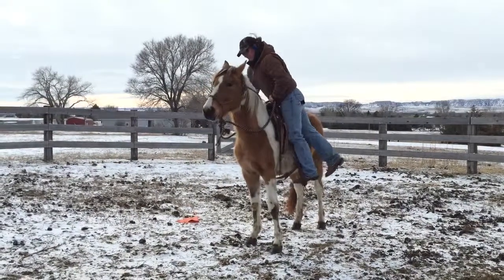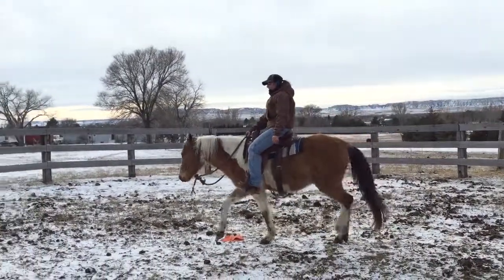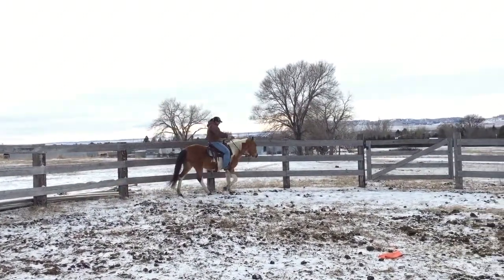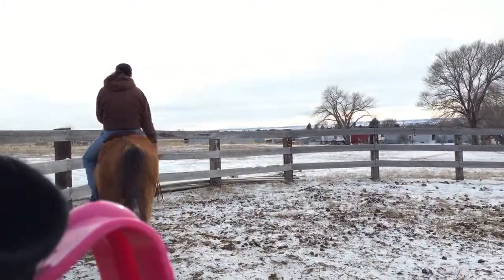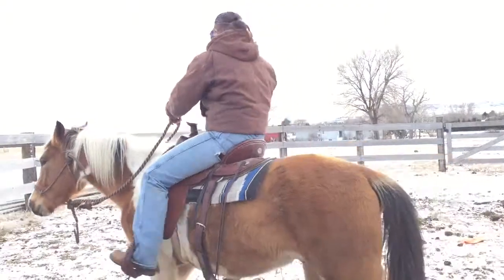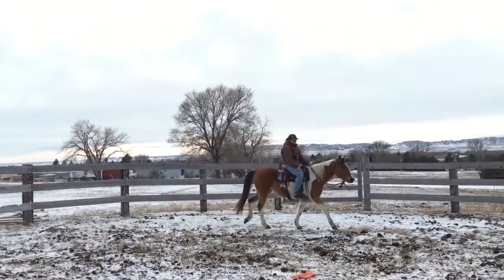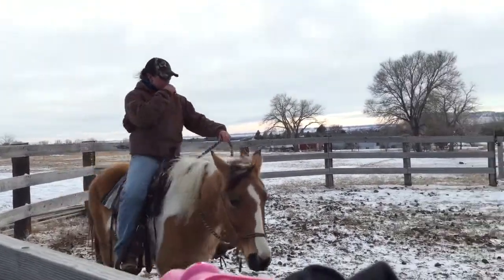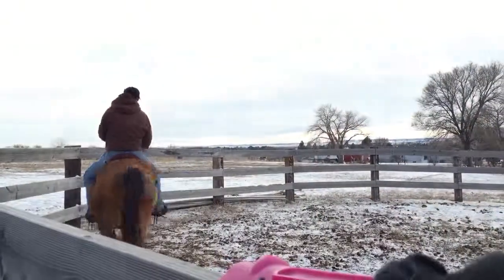Session #2 Riding Pistol Part 2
Trainer: Margaret Blaha
Horse: Pistol- 3yr old Mustang Mix
Owner: Nikkita Pullen